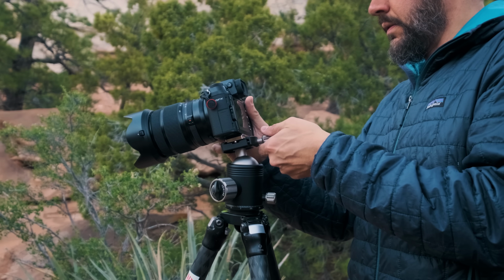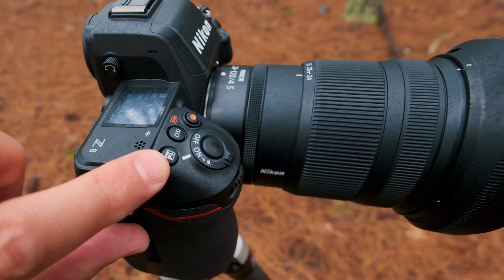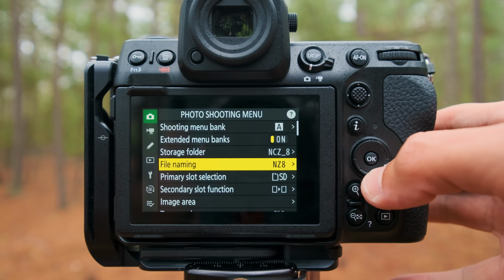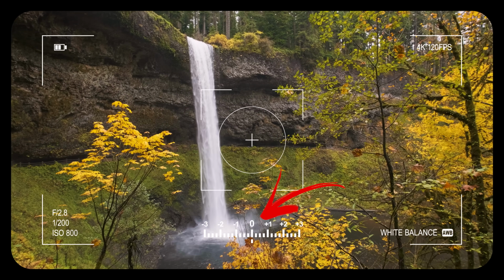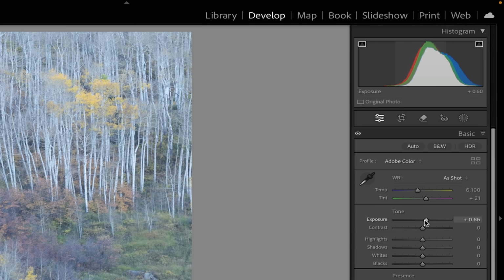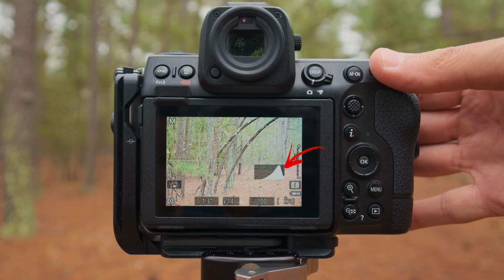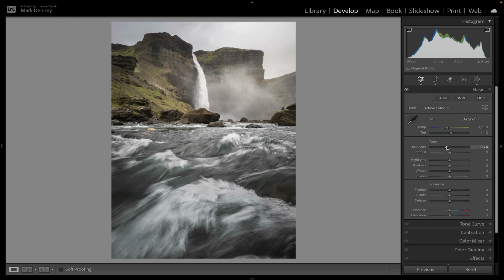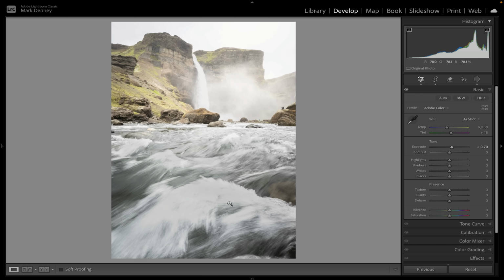Finally FIXED My EXPOSURE! (It Was Ruining Every Shot)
*✅ FREE Photo Editing Guide ✅*

For years, I thought my exposure was fine… until I realized it was quietly ruining every shot I took. What looked great on the back of my camera turned out dark, flat, and frustrating when I got home. Sound familiar?

In this video, I’ll walk you through the critical exposure mistake I was making, how to recognize if you're doing the same, and the 3 simple steps I now use to get perfect exposures every time — plus a bonus pro tip at the end that made a massive difference in my photography and post processing workflow. Whether you're a beginner or a seasoned photographer, this could be the fix you're searching for!

🔘Jet Mag Pro Filters